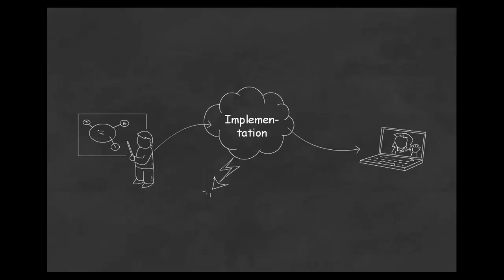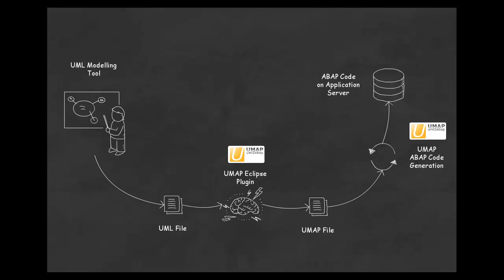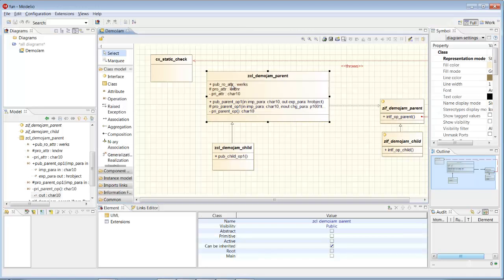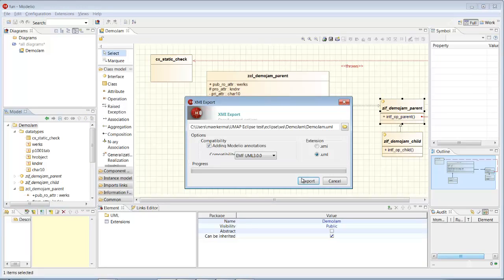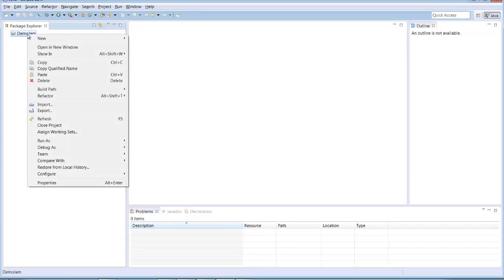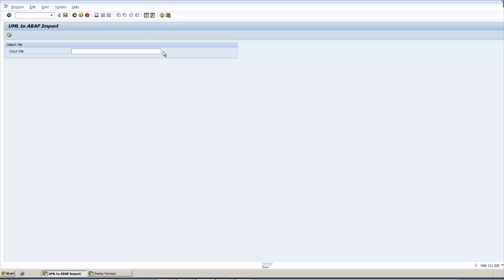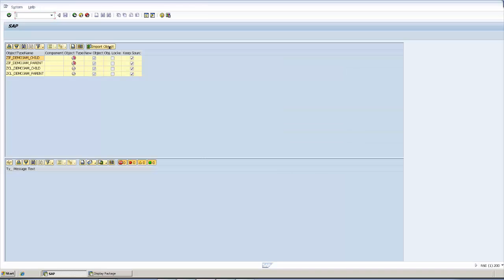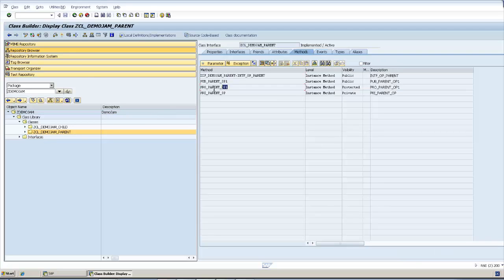umap presentation full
We introduce the project UMAP.
UMAP is a project which was put into place in order to allow for ABAP code generation from UML class diagrams.

UMAP already allows for code generation for most ABAP OO features and supports initial code generation as well as refactoring.

UMAP is free to use and please feel free to participate in its development. UMAP is currently availble at SAP CodeExchange.